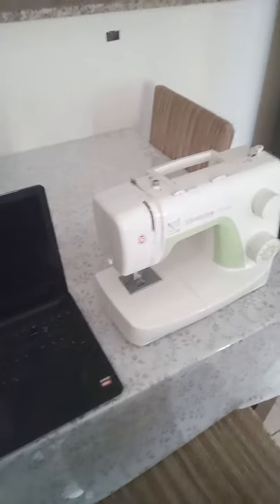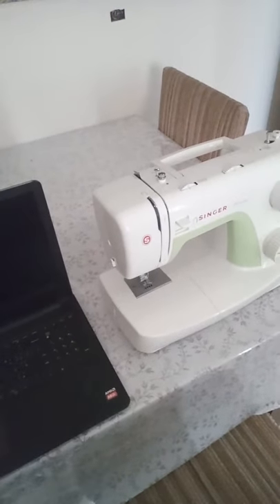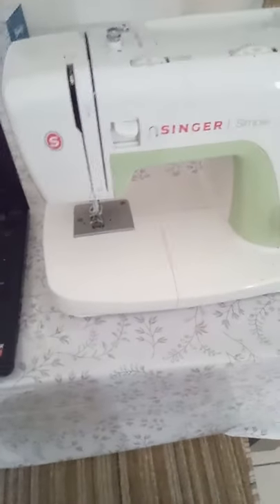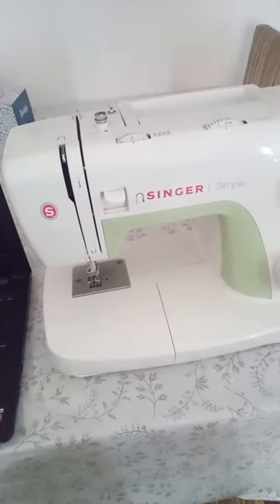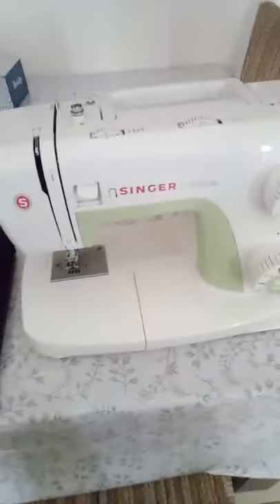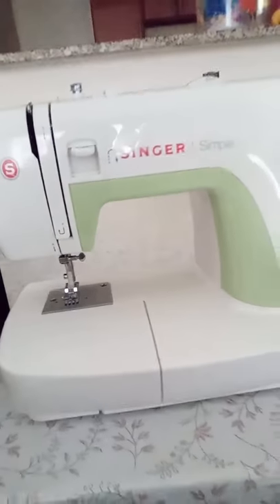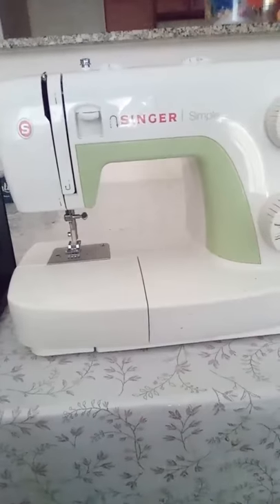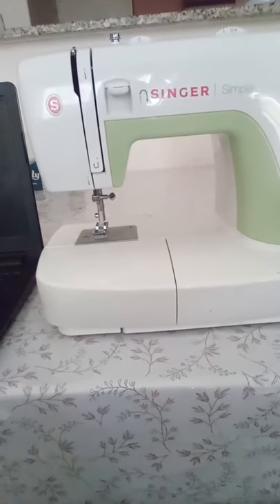How To Use Sewing Machine As A Beginner | SALIQA MAG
How to Use Sewing Machine as a beginner .
how to solve sewing machine issues as beginner.
thread breaking, needle breaking issues.